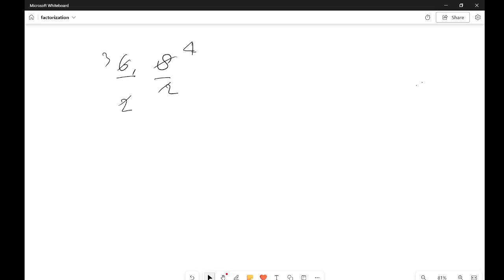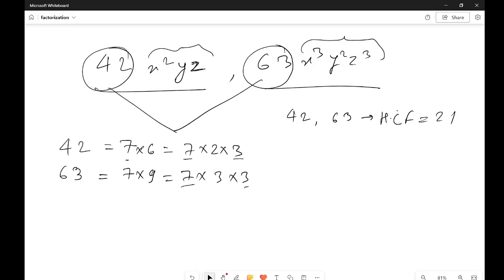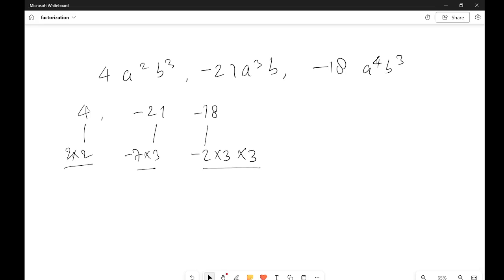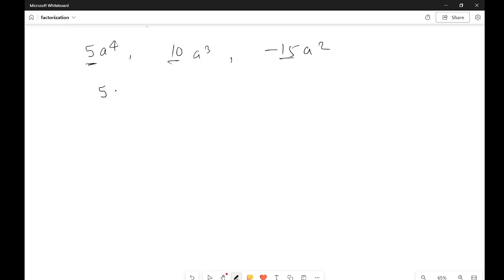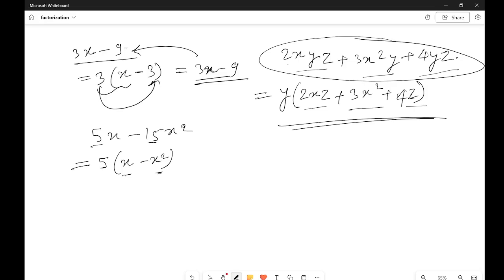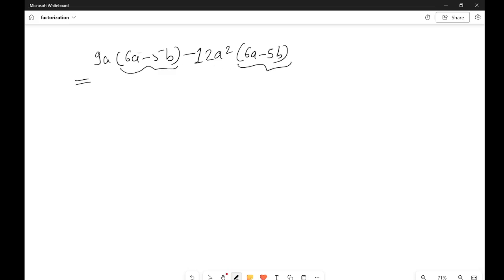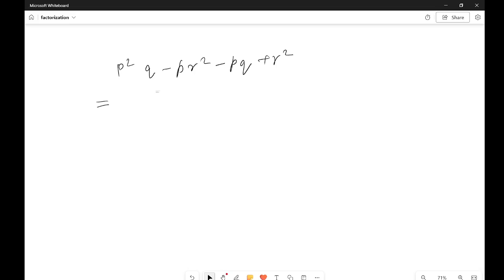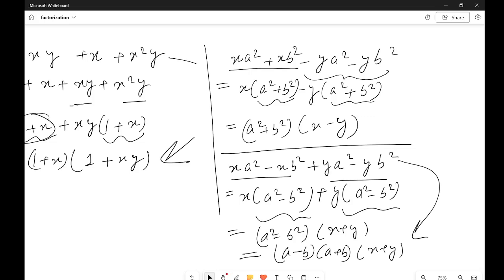Class 8/9 Factorization -Part 1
Class 8/9 Maths – Factorization | Complete Explanation (Step-by-Step)

In this video, we will learn Factorization in an easy and clear way specially designed for Class 8/9 students.

🔹 Finding common factors
🔹 Factorization of algebraic expressions
🔹 Factorization of trinomials

This lesson will help you build a strong foundation in algebra and prepare confidently for exams.

🎯 Perfect for:
✔ Class 8/9 CBSE / ICSE / State Board students
✔ Students preparing for school exams
✔ Anyone who wants to understand algebra basics clearly